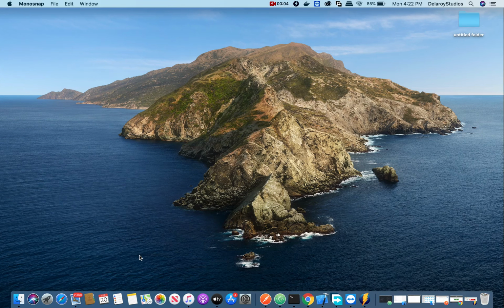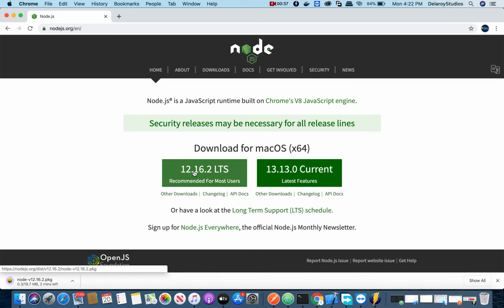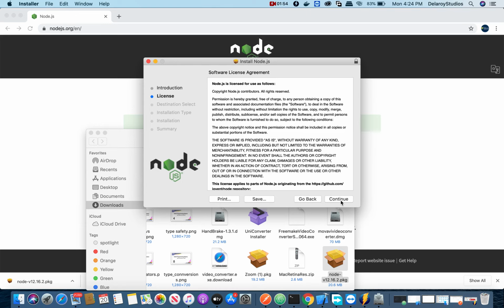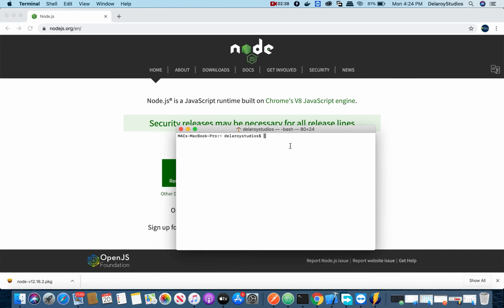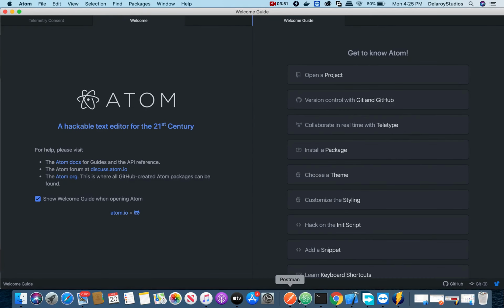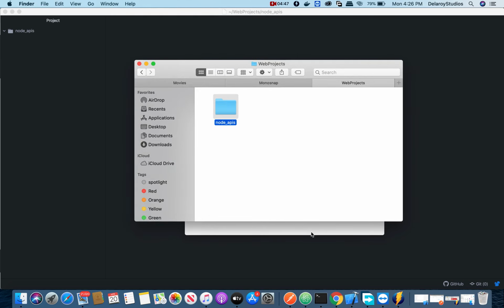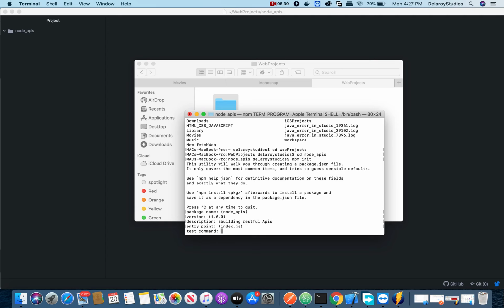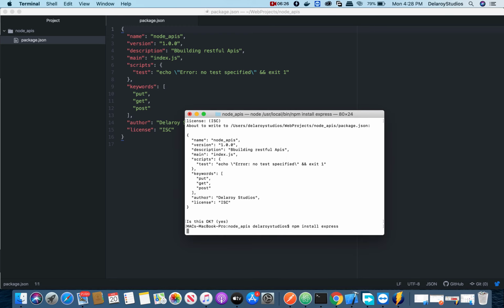Creating restful APIs with node.js and express 2 (Installing & setup Node and Express)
This video describes in details how to download, extract, install and setup Node with express through the terminals.